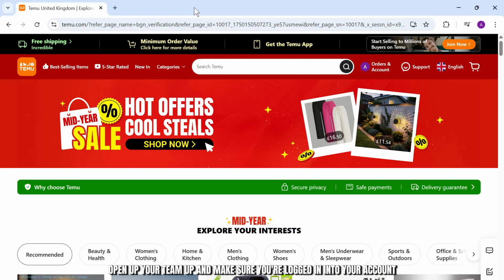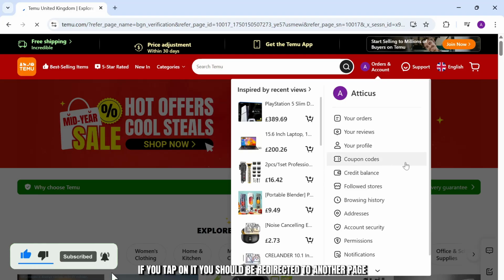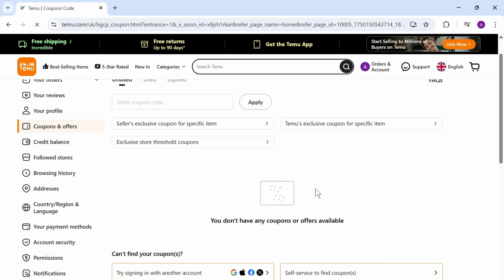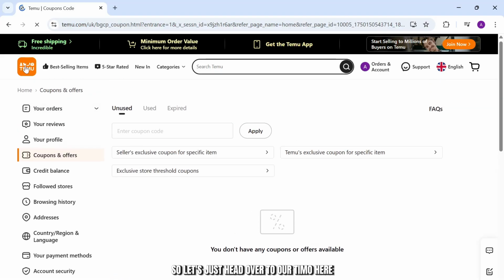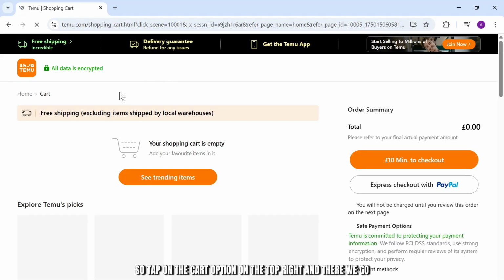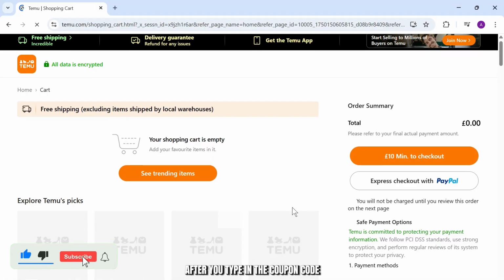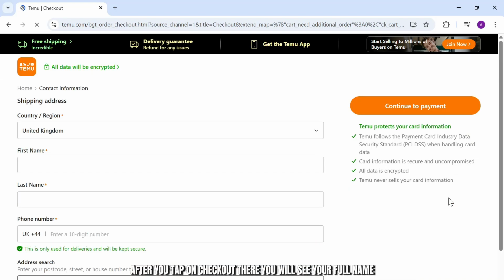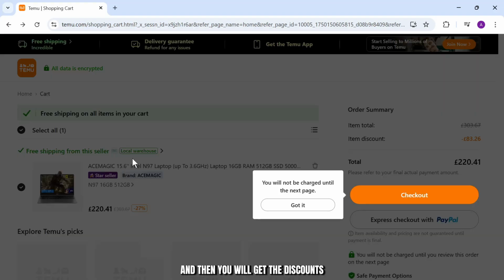How To Use Temu Coupon Bundle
Want to save BIG on your next Temu haul? 🛒💰 This quick and easy 2025 guide will show you exactly how to use Temu coupon bundles to get the best deals — all in just a few taps!

What You’ll Learn in This Video:
✅ Tips to stack discounts and maximize your savings

Whether you're shopping for gadgets, fashion, or home essentials, this tutorial will help you make the most of every rupee spent on Temu!

📌 Chapters:
⏱ 0:00 - Introduction
⏱ 0:10 - How To Use Temu Coupon Bundle